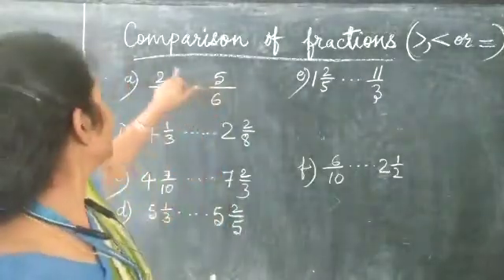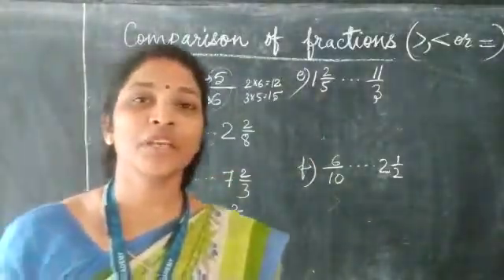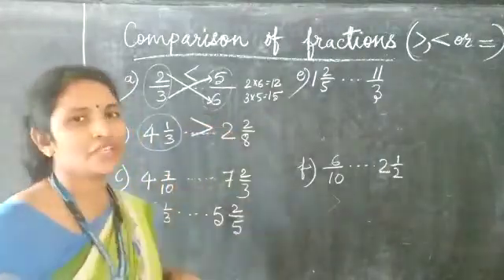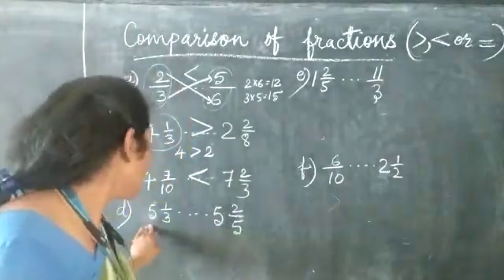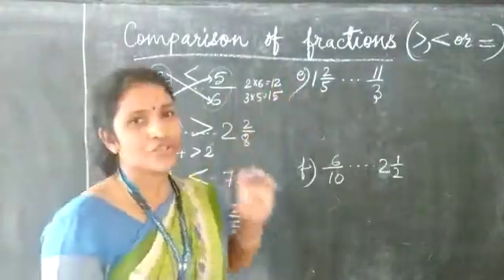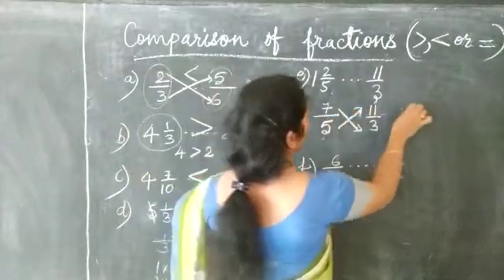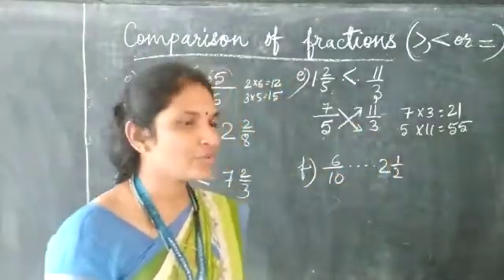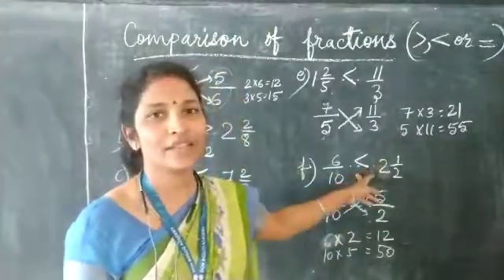5/11/20, Std 4,Mathematics, Chapter 11,Part -8.